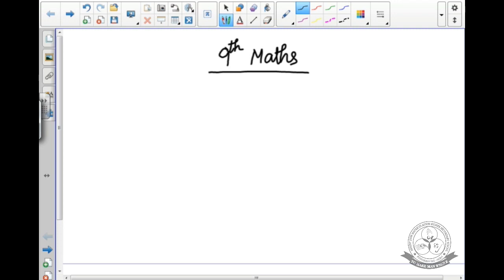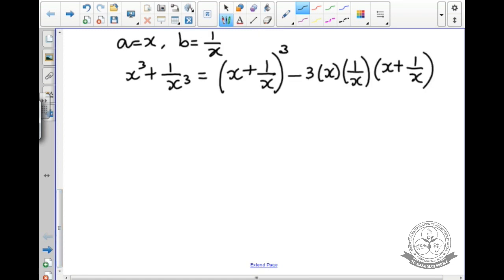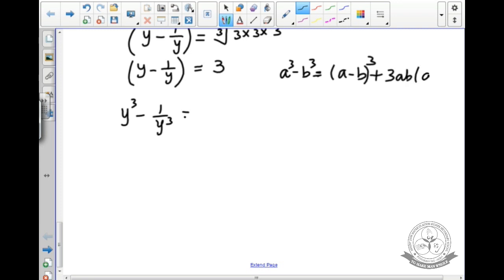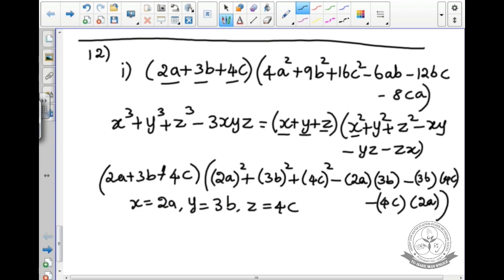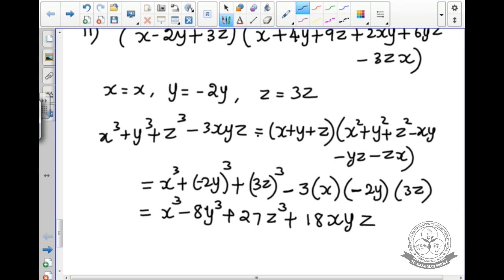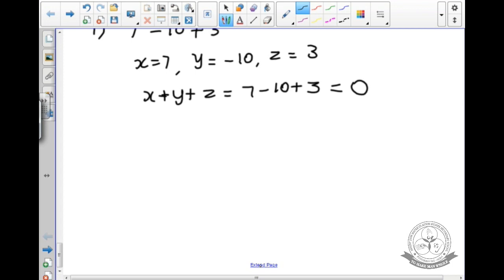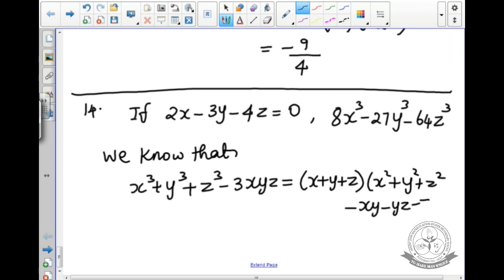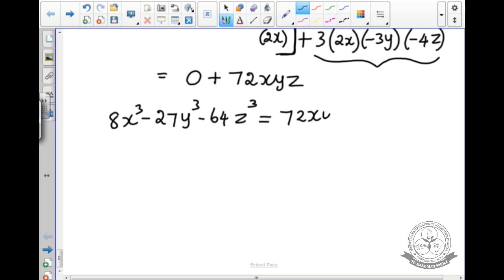9th maths Ex 3 4 part32 6 20